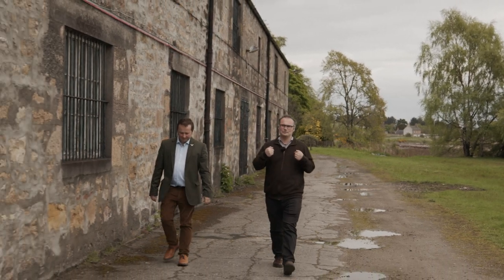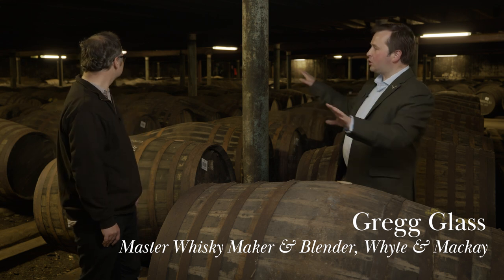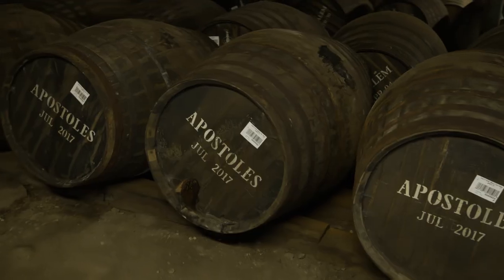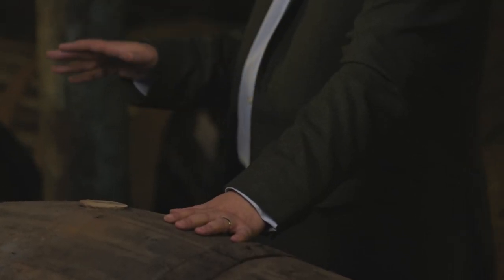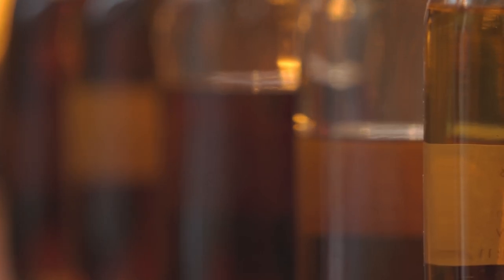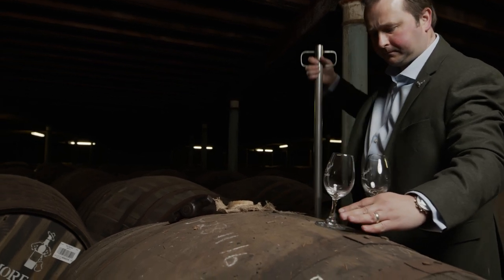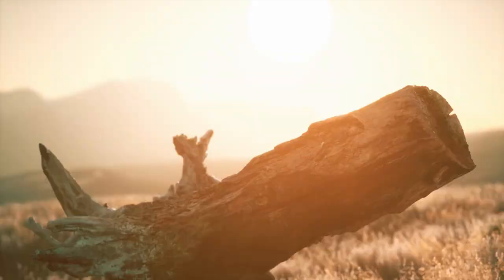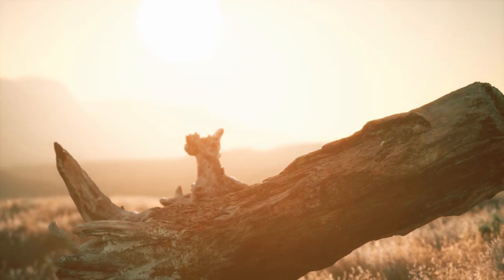The Dalmore - What Goes On Inside Scotland’s Most Exclusive Warehouse?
The Twelve Pointed Stag of The Dalmore is known around the world as the harbinger of a great dram of whisky. We’ve travelled to the northeast coast of Scotland to Alness on the shores of the Cromarty Firth to find the place where it all begins - the distillation of the spirit of Dalmore, and the warehouses where it merges with selected casks.

This is part 2 of 2, in which Gregg Glass of Whyte & Mackay takes us into the cool and dim sanctuary of Dalmore’s warehouse #2, a place where only the finest whisky casks are allowed. This is the chance to learn about the Dalmore’s long standing relationship with Spain’s foremost sherry Bodega, and the criteria of how to make a good cask.

0:00 Intro
0:32 Whisky & Sherry: Perfect Partners
3:59 American vs European Oak
5:42 Why Always with the Oak?
6:51 Getting Behind Scottish Oak
11:58 Future For the Dalmore
13:01 Tell Us Where to Go!

Many thanks to Gregg Glass and Andrew Lennie of Whyte & Mackay for being so generous with your time, and letting us in to see the mighty #2 warehouse!
And thank you for being right there with us.

We love visiting distilleries and finding out how they do things.